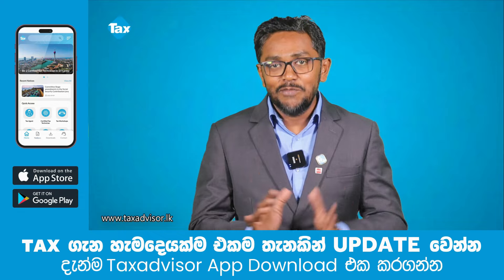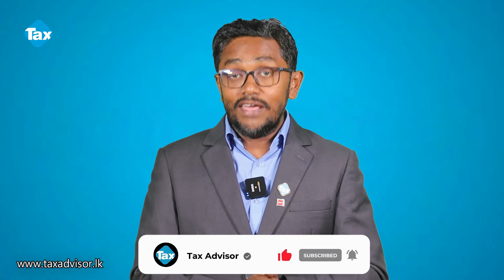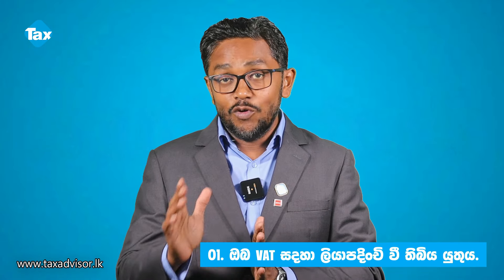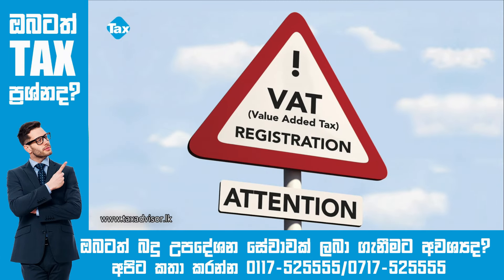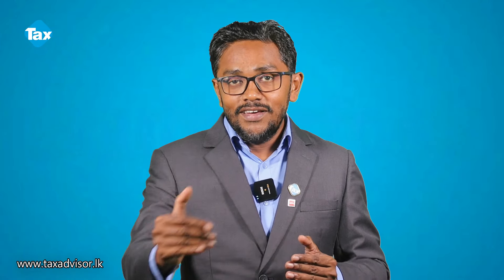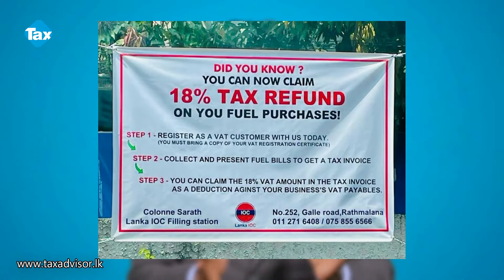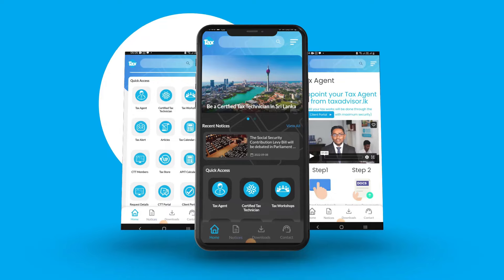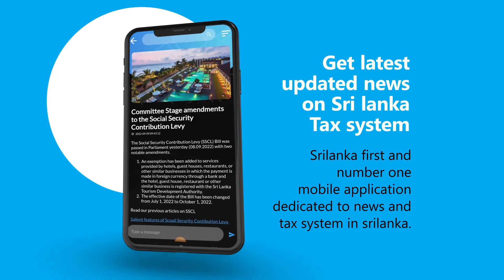How to Get VAT Refunds for Fuel Purchases? - (Sinhala) - Sri Lanka - Taxadvisor.lk